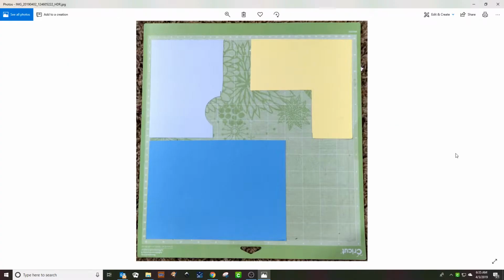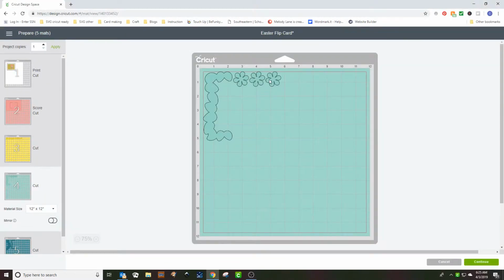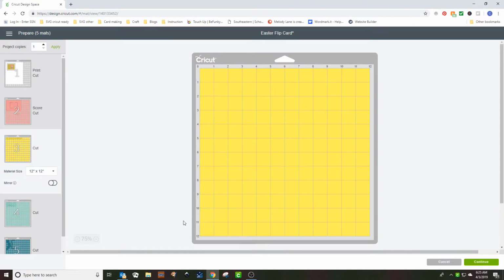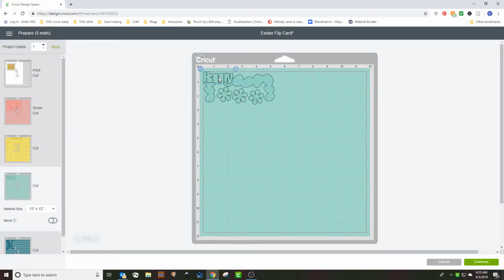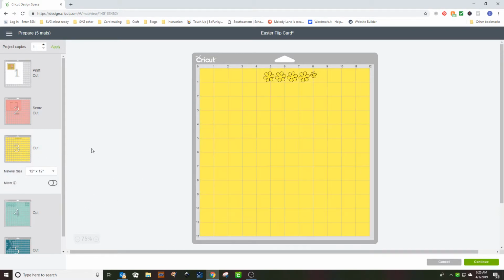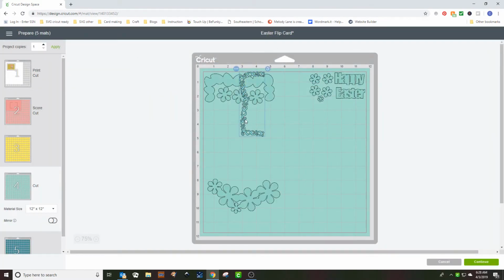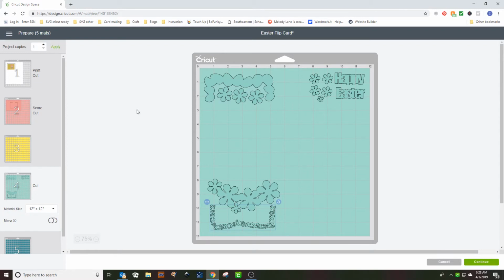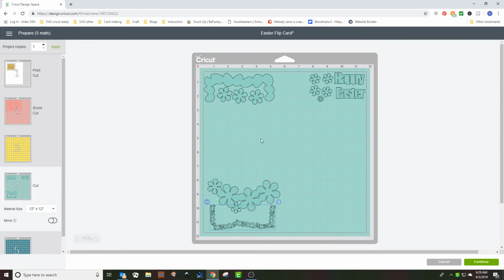combining mats in Cricut Design Space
Sometimes Cricut wastes a lot of paper the way it lines things up.  But you can move things around the cutting mats to use less paper, sometimes eliminating whole mats.  Or even combine colors together on the same mat.  See how to do all of this in my video.

See this and other tutorials for using your Cricut and Design Space